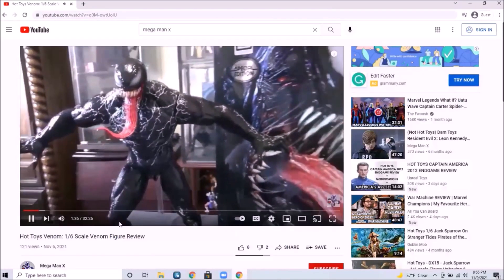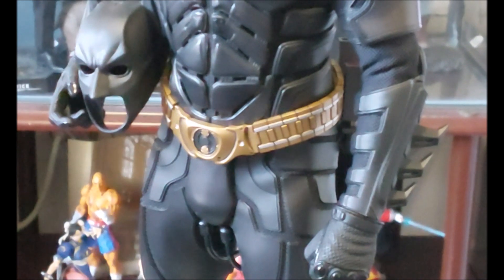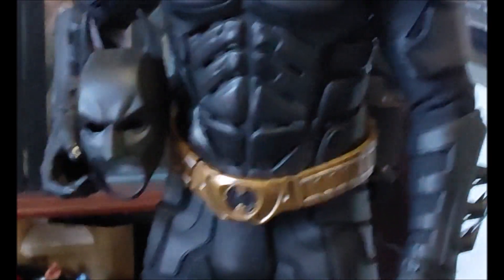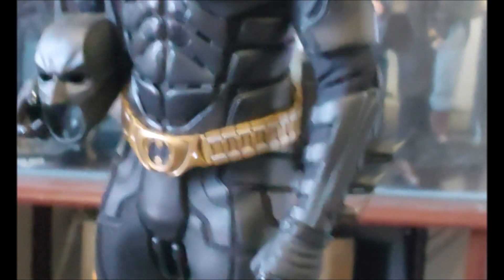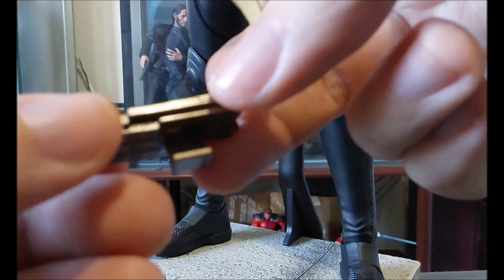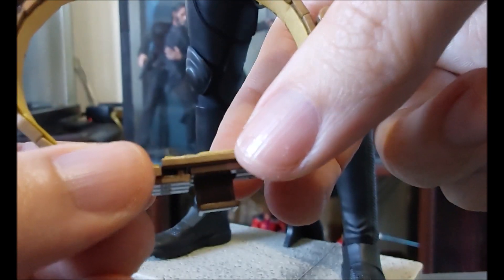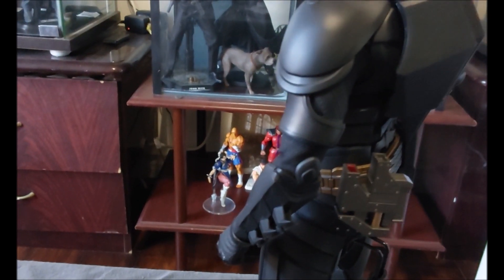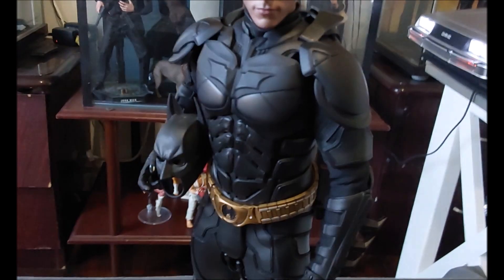Can you remove the belt from your DX19?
This video is intended for viewers who are over the age of 13. Parental guidance is suggested.

This video was recorded on January 27, 2024

Hot Toys DX19 The Dark Knight Trilogy Batman Figure